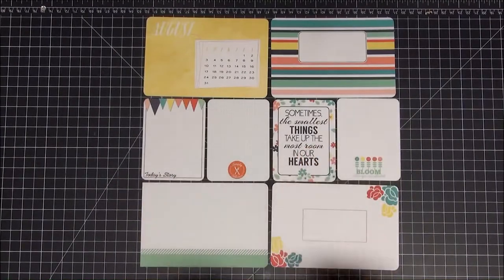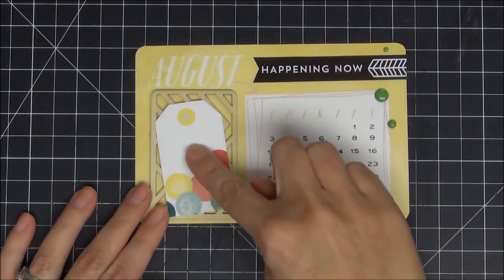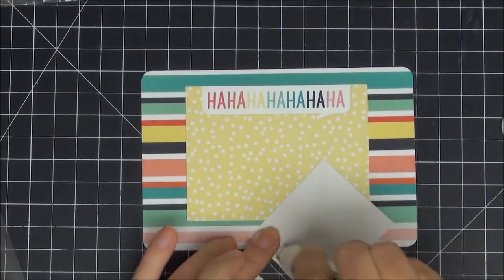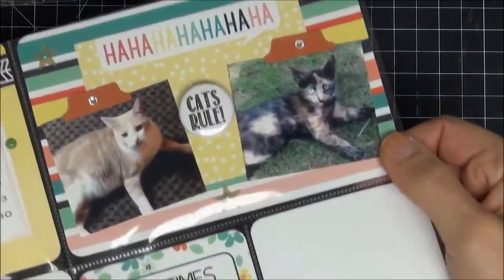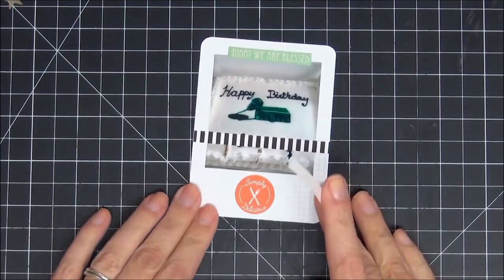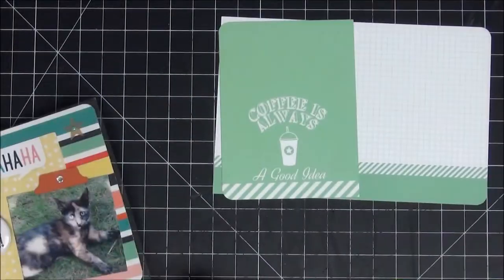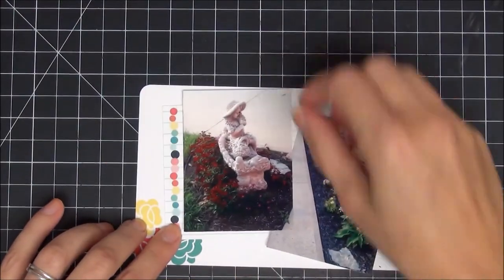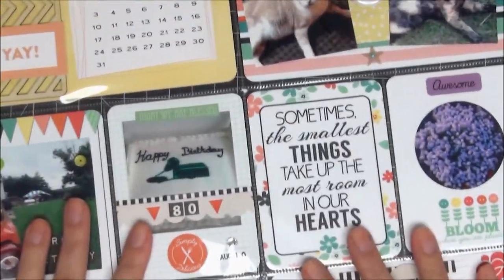Project Life Process Video #3 (August 2014 Title Page)